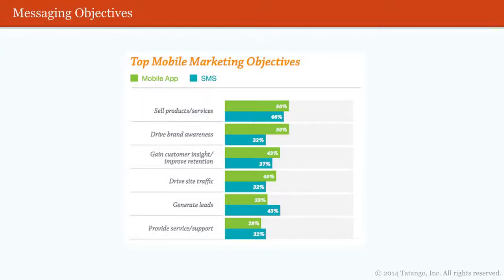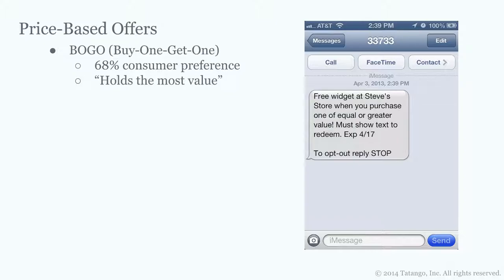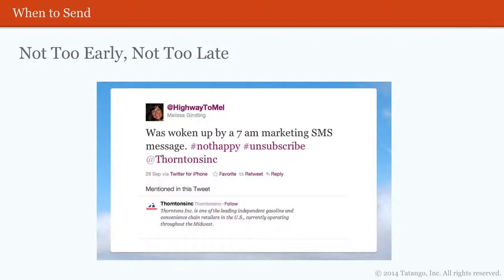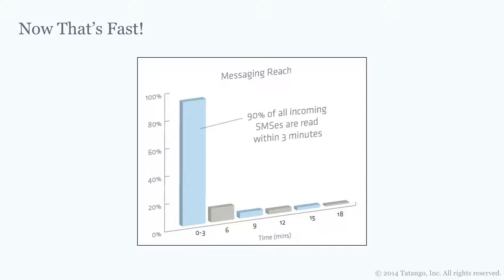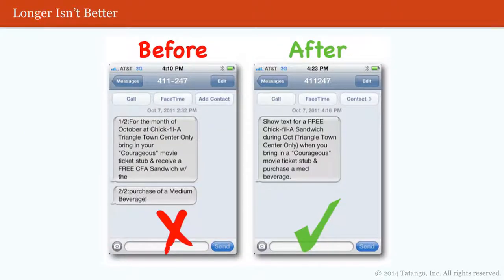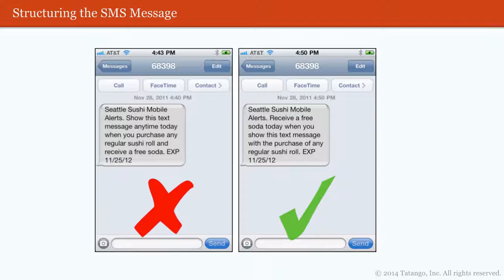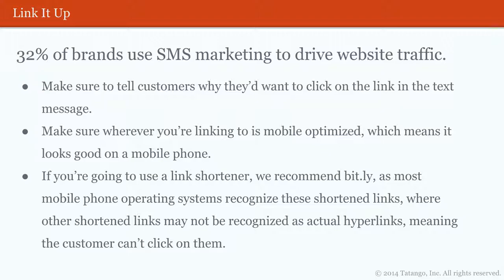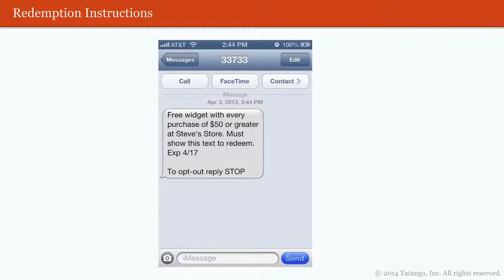SMS Marketing Webinar - Creating Perfect SMS Promotions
One of the most common questions we get from brands using SMS marketing is what should they be sending their customers? We've created this free SMS marketing webinar to answer this question.

If you're interested in reading more about how to create the perfect SMS promotions to send to your customers, be sure to download our free guide on this topic

Also, check out our free template to sending perfect SMS promotions